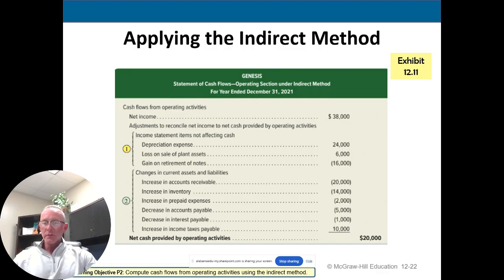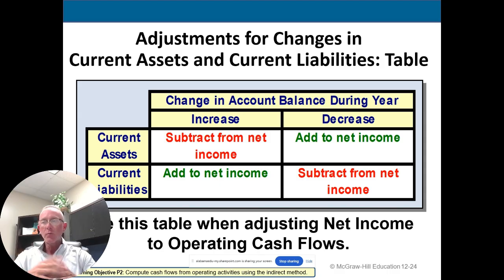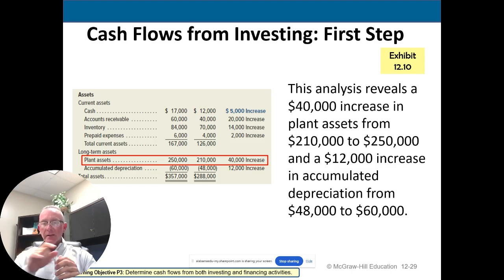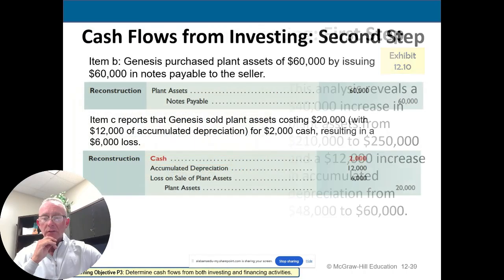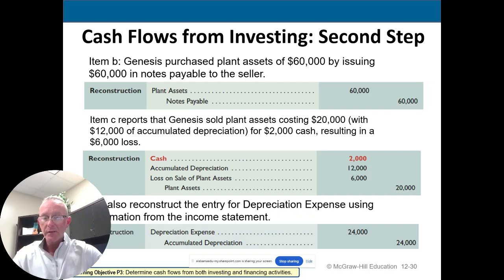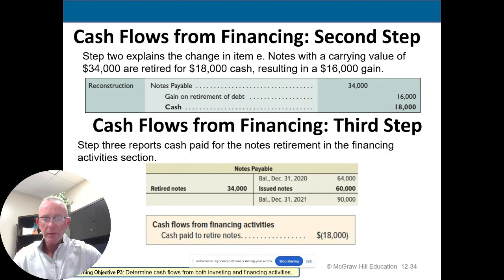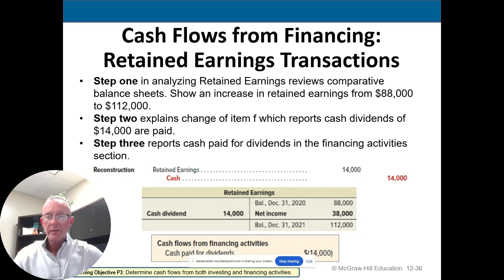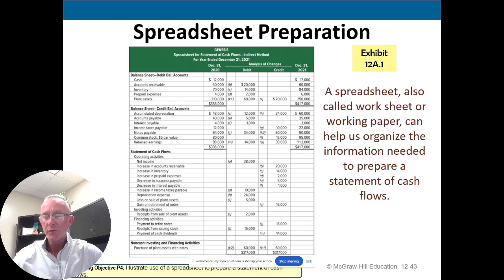BUS 242 - Chapter 12 Lecture (Part 3)